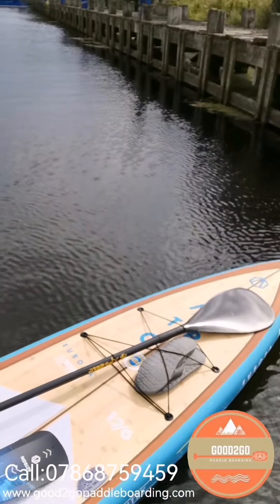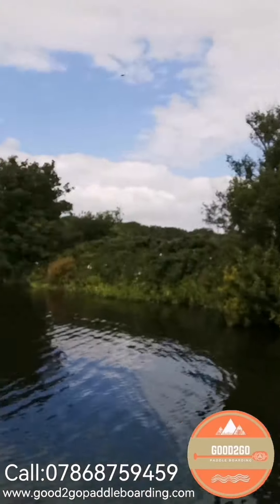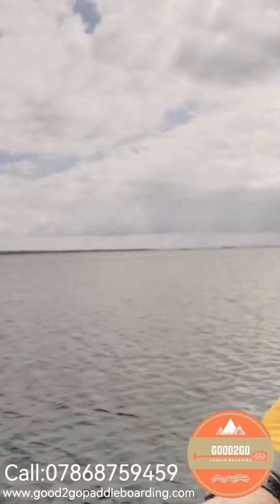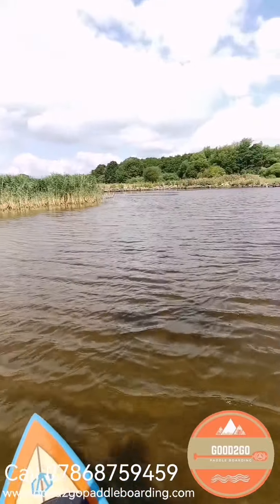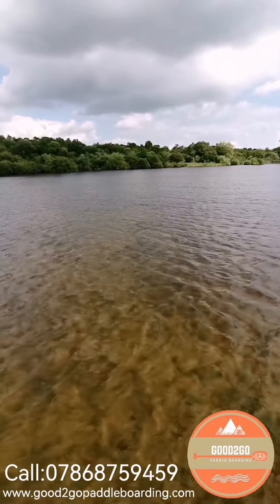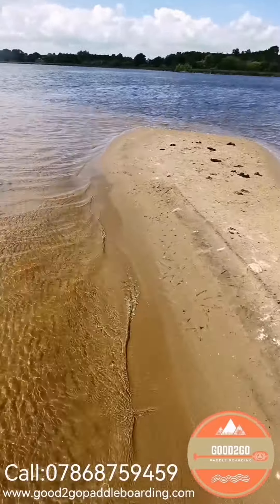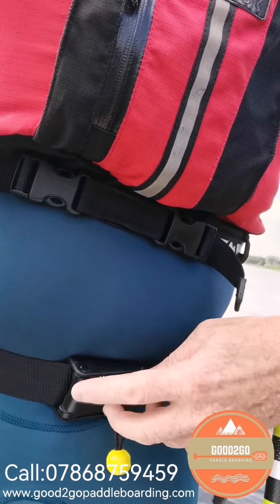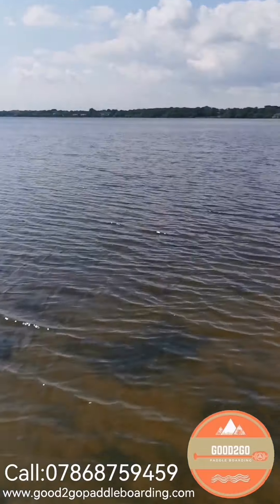5 August 2022